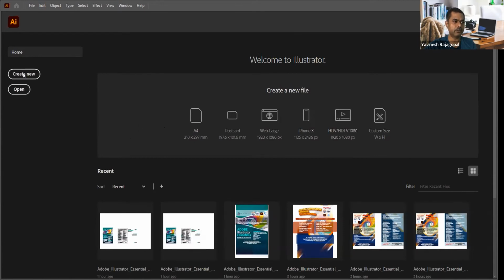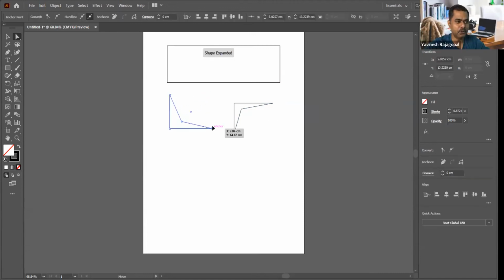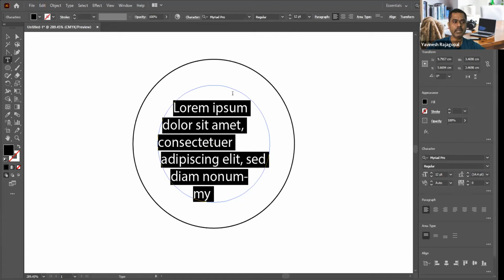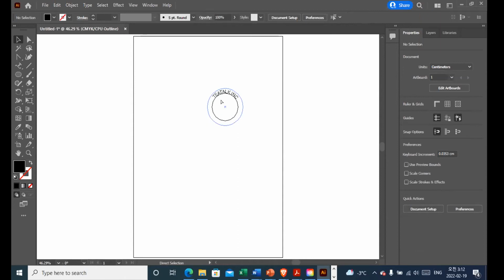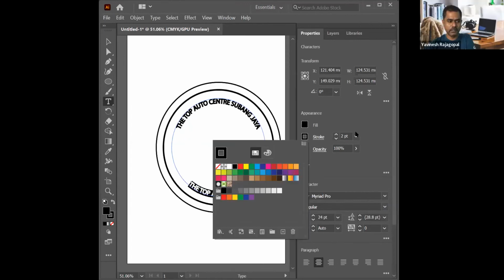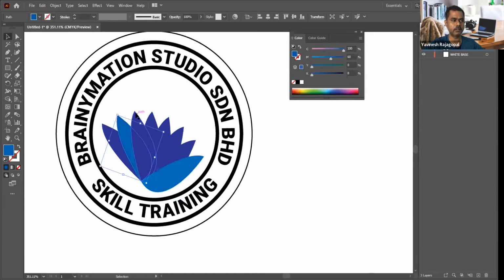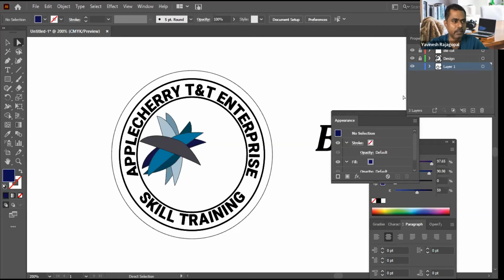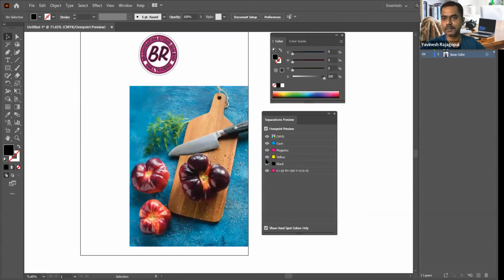Adobe Illustrator Basics Part 1 | Designing Stickers